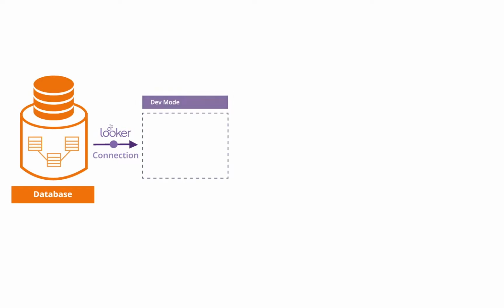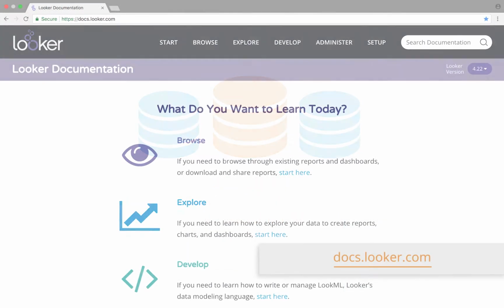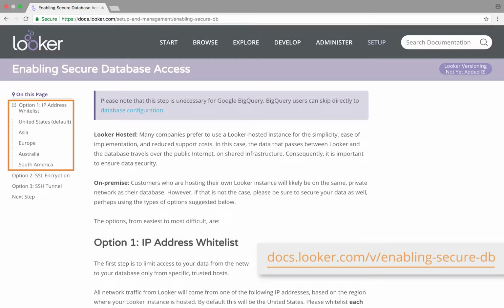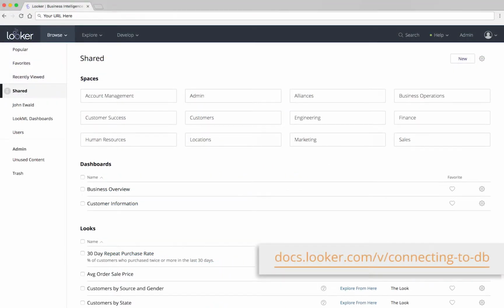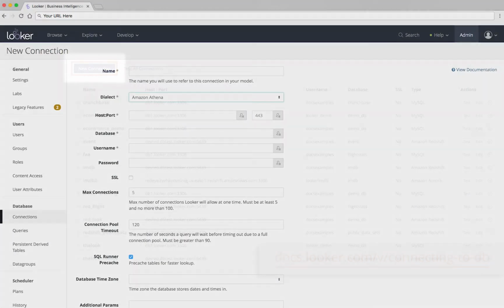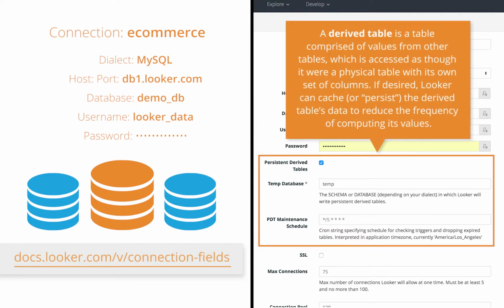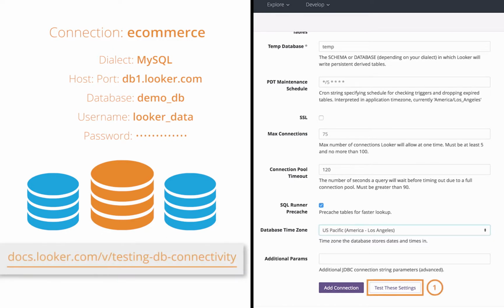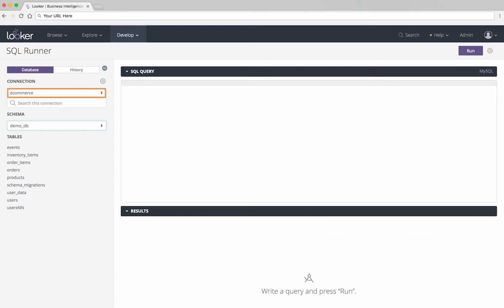Look & Learn - Connecting to a Database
In this video, Documentation Manager Tig Newman gives an overview of how to create a connection from Looker to your database.

For more information on this topic, check out this page in Looker's documentation